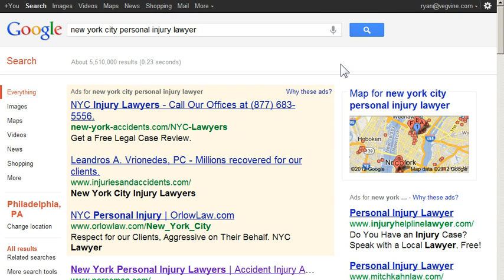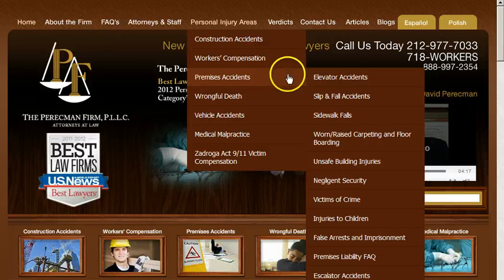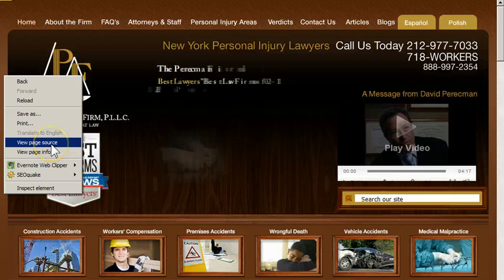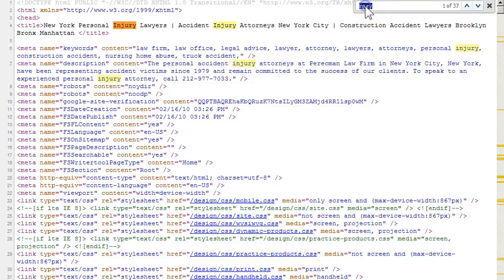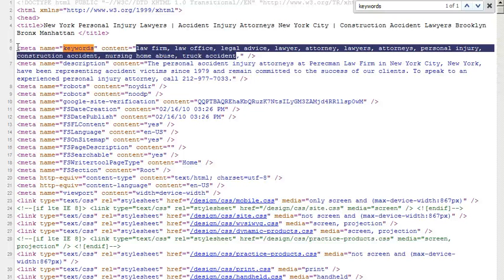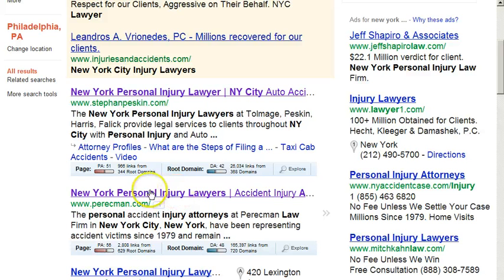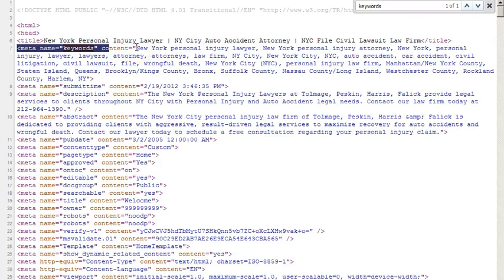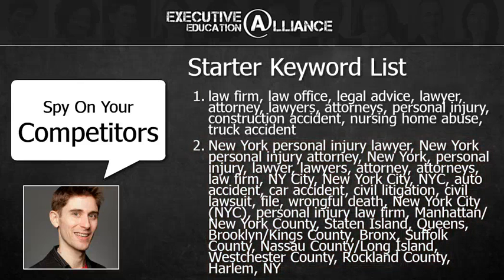7 2c keywords spy on your competitors